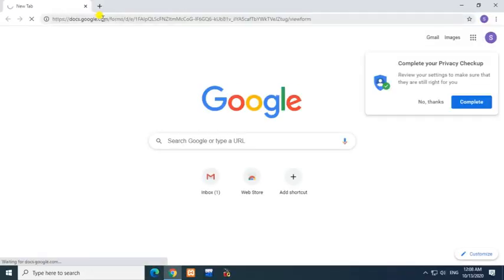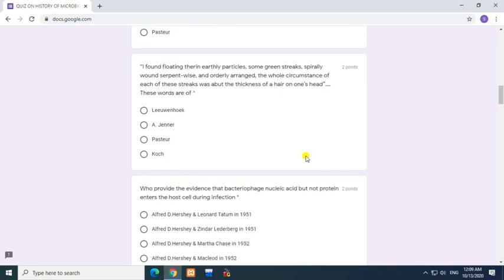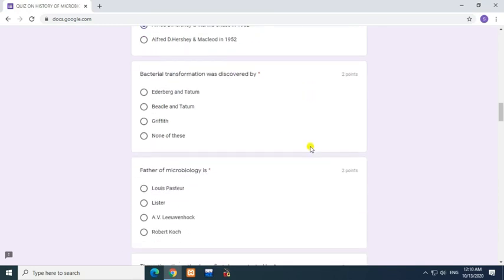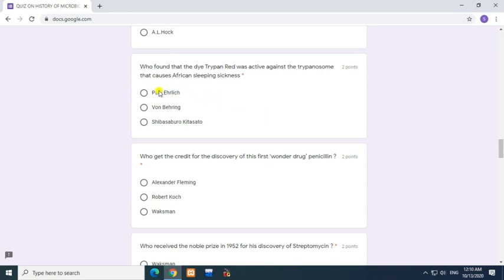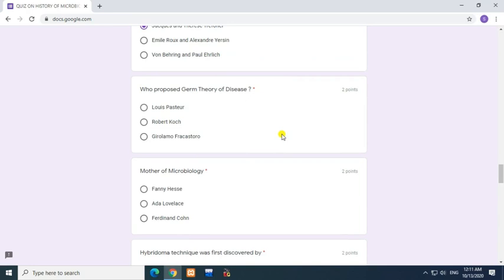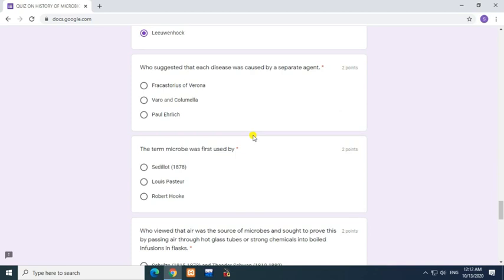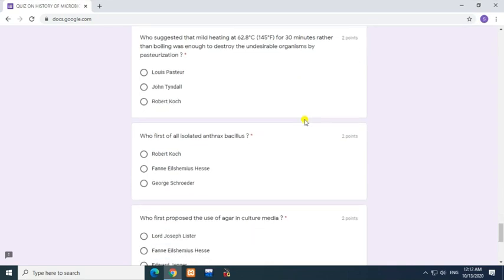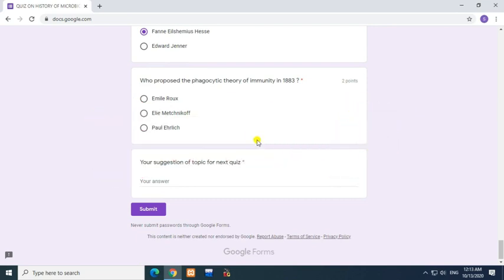National Level Quiz on Microbiology |Get Free Certificate | With in 2 Min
About this video:
In this video you will know about National Level Quiz on Microbiology |Get Free Certificate | With in 2 Min
📌 Note :-

Dear viewers 💐💐💐

1. Quiz link will be given in this video description

2. E - Certificate will be provided within 2 minutes

4. E - Certificate will be provided those who attend the complete quiz

5. 💰There is no Registration fees for this quiz.

Share your friends, college Students, College professors and colleagues
Topics covered in this video:
free certificate
government quiz
Free Online Courses With Certificate
online courses free with certificate
free govt certificate online
free govt certificate
free quiz certificate
free nss certificate
international youth day quiz
youth day quiz
quiz free certificate
online quiz free certificate
national level online quiz
equiz pharmacy
pharmacy quiz
pharmacy certificate quiz
get certificate in 2 min
get pharmacy certificate in 2 min
pharmacy quiz free
free certificate of pharmacy
pharmacy
Quiz on Pharmacy
free certificate
covid-19 pandemic awareness certificate
tree plantaion awareness certificate
National Quiz on Covid-19 Pandemic Awareness & Tree Plantation Awareness certificate
national level quiz certificate
maharastra state Quiz on Covid-19 Pandemic Awareness & Tree Plantation Awareness certificate
knowledge_know
get certificate
free
free certificate
free quiz certificate
national level quiz
national board of accreditation
online quiz free certifcate
knowledge_know
quiz
quizzes
events
contest
competition
online
certificate
courses
quiz contest
quiz events
quiz competition
online quiz
science quiz
government certificate
quiz free certificate
free courses
free quiz
quiz free
national level quiz
education
technology
new quiz